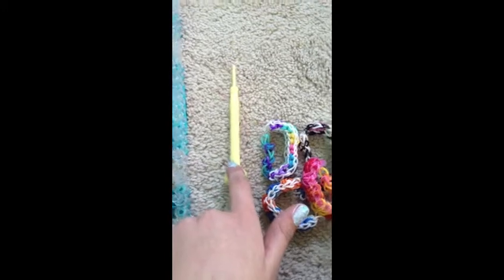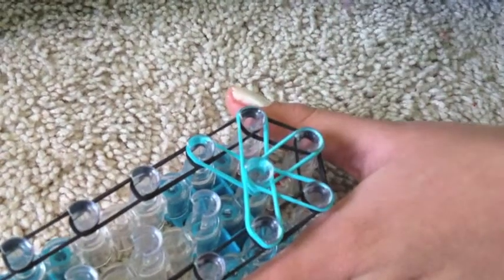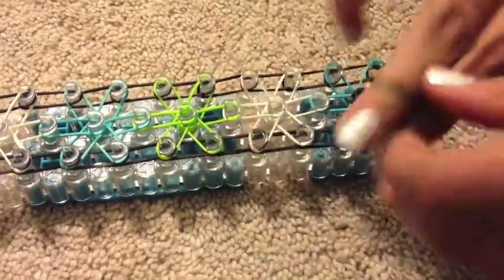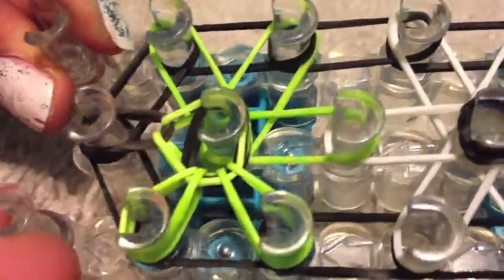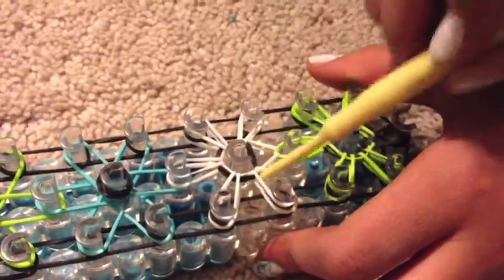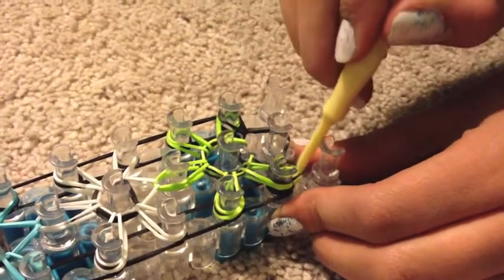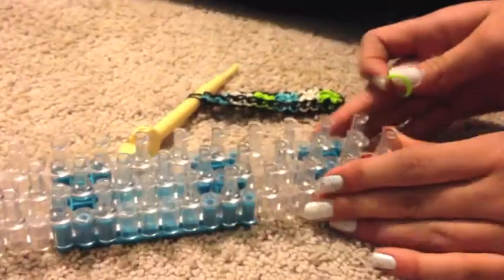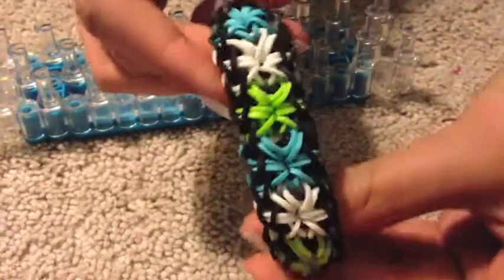rainbow loom starburst bracelet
how to make a starburst bracelet